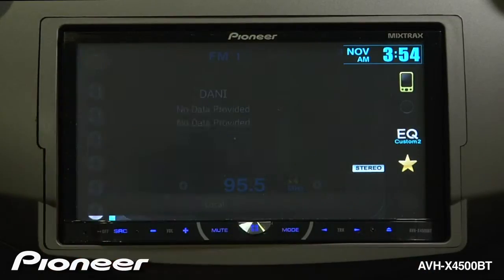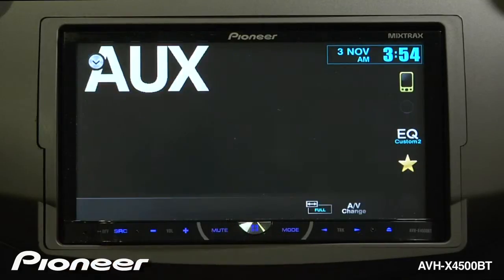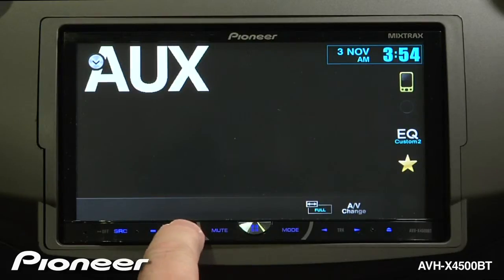How To - AVH-X4500BT - Use AUX Input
Learn to use the AUX input on the Pioneer AVH-X4500BT.